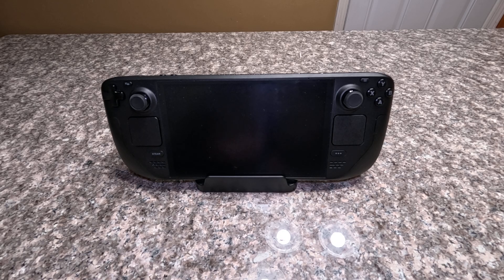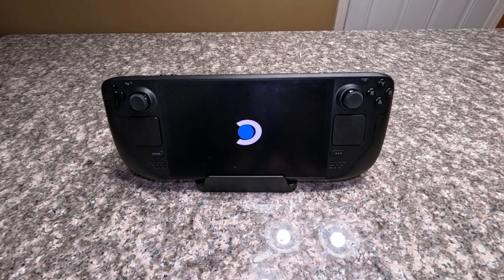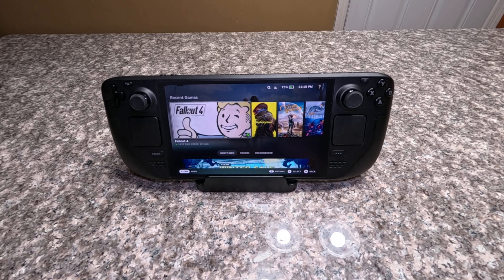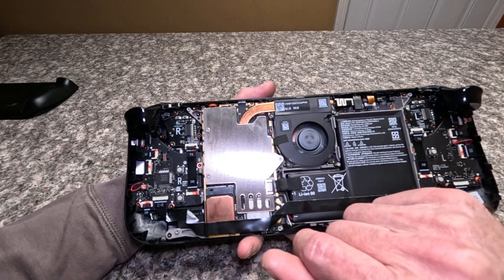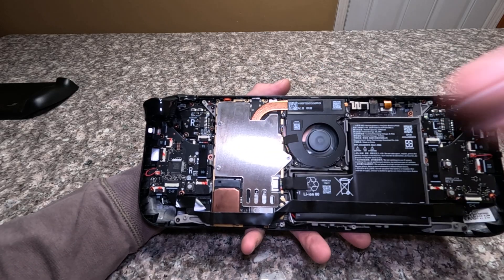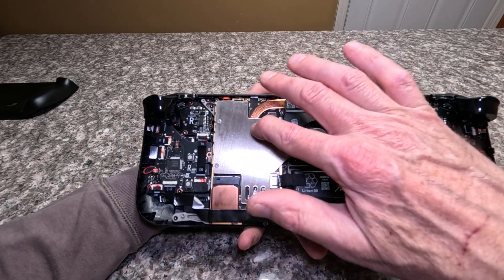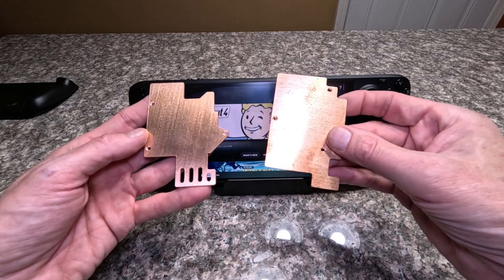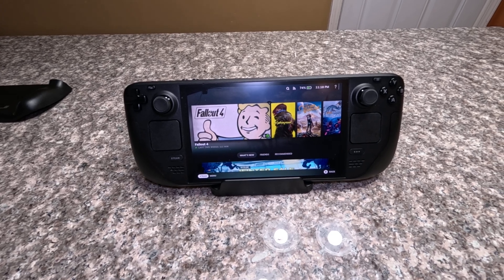CoolDeck Copper Cooling Mod for Valve Steam Deck OLED & LCD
I designed 2 new versions of the CoolDeck cooling mod for Steam Deck, one for the OLED and LCD hardware versions. In the previous versions CoolDeck, a M.2 heatsink and fan was added to the copper plate. While this worked great it wasn't very practical for a handheld console. The new design CoolDeck fits entirely inside the Steam Deck and can be combined with other mods, such as vented back cover and / or fans for even lower operating temperatures.